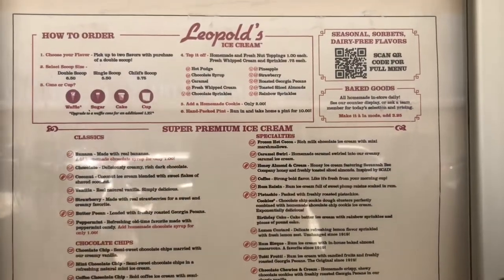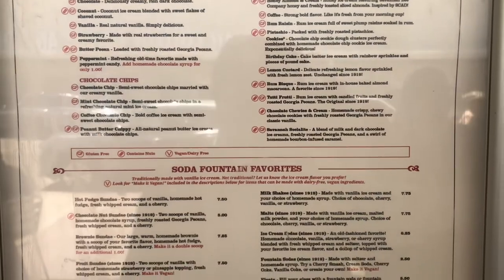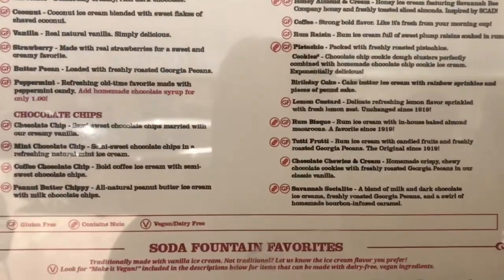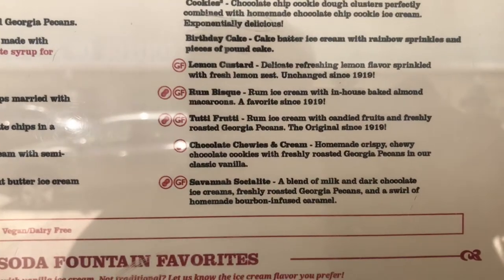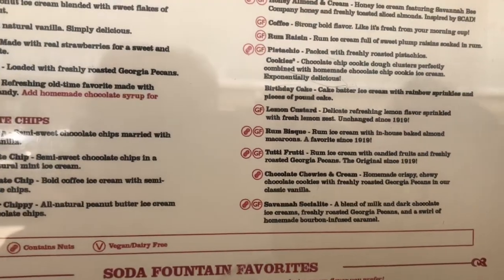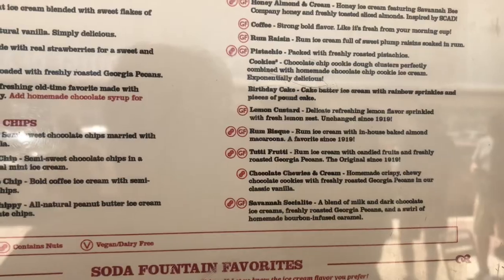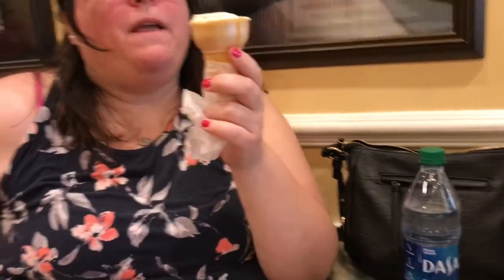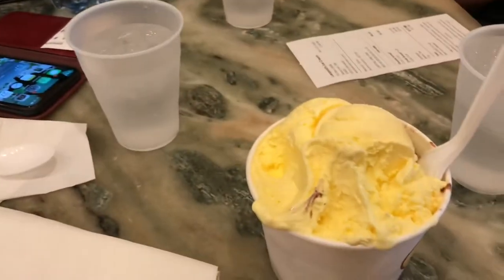Leopold’s Ice Cream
Dessert time 😁